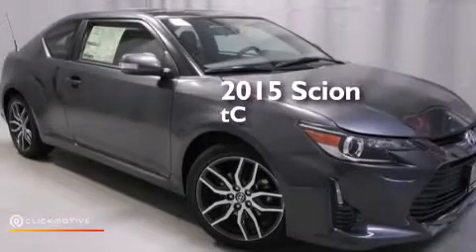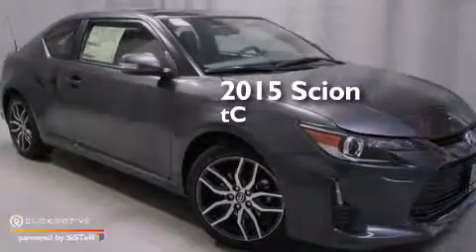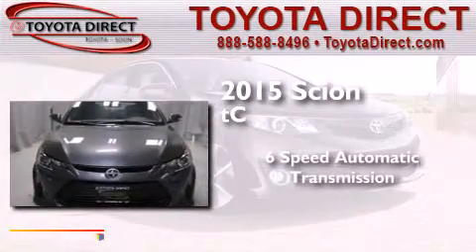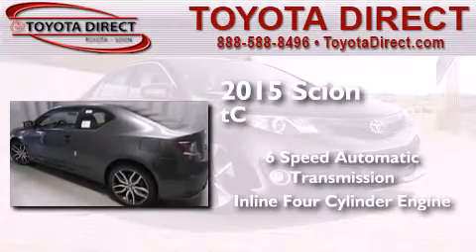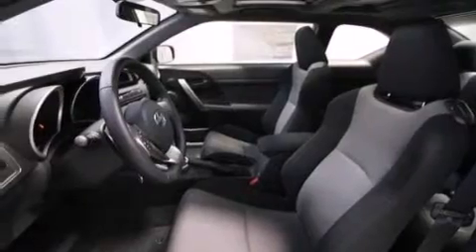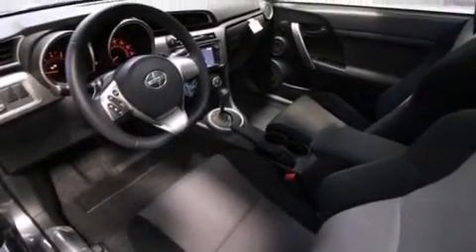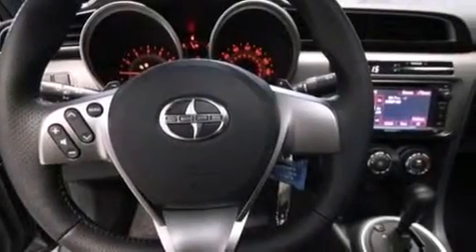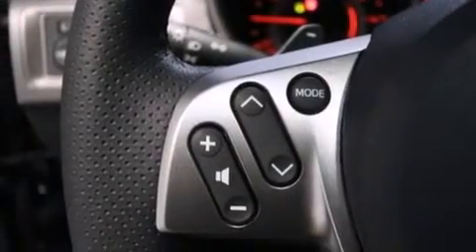2015 Scion tC Columbus OH 43230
We have been honored to serve the Columbus OH area , we promise that your experience at our dealership will exceed your expectations ! Year : 2015 Make : Scion Model : tC Engine : Regular Unleaded I-4 2.5 L/152 Trans . : Automatic Exterior : Magnetic Gray Metallic Miles : 5 Interior : Dark Charcoal Toyota Direct 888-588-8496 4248 Morse Rd Columbus , OH 43230